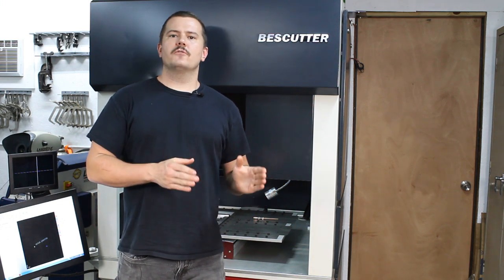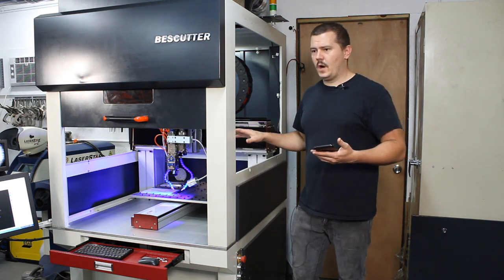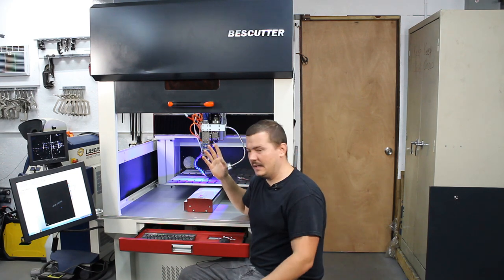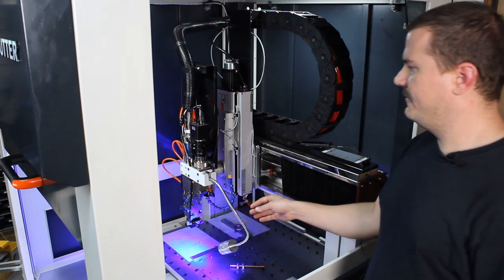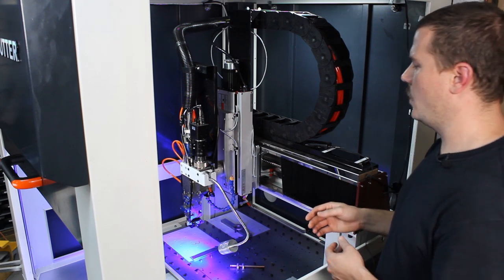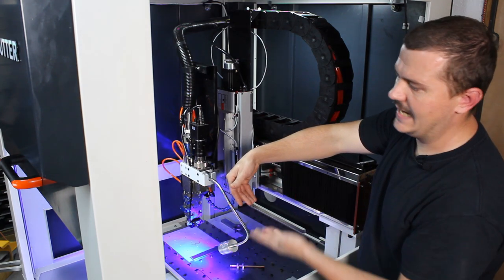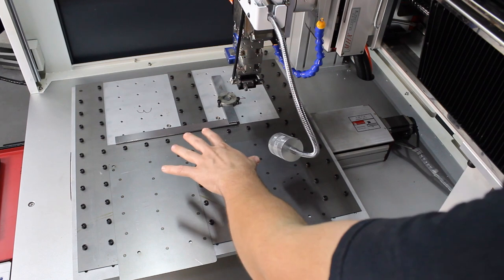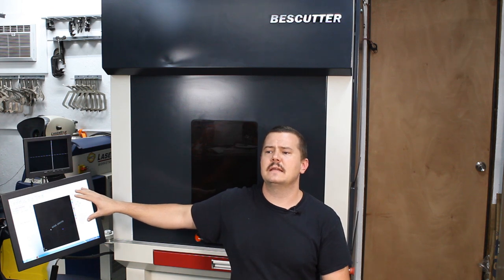Review Bescutter CNC 750 watt fiber laser welder.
Approximate price for the machine is between $35,000 and $65,000 depending on size of work area, options selected, tariffs, exchange rates and shipping distance.. This is a machine with many possible options.

We received the machine in early Feb, however we did not get into production with it until April, and had complete parts in May. We made a first looks video when the machine first arrived, but wanted to hold off on a review until we had some time on the machine. We have been extremely busy with both commercial work and volunteer work such as making the nose bands.. We only recently had enough time to make the review so here it is. We have made many other videos and it's just taking time to edit them and do voice overs.